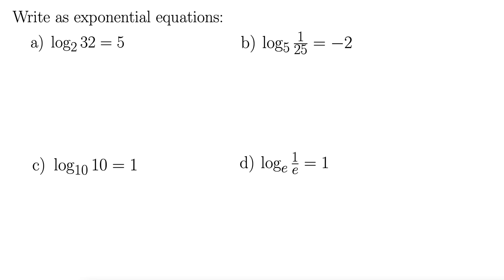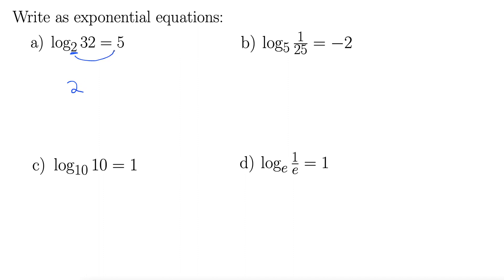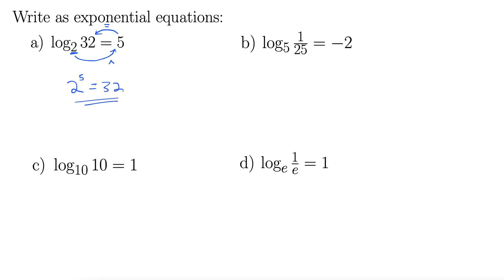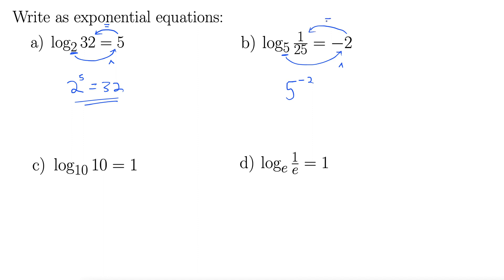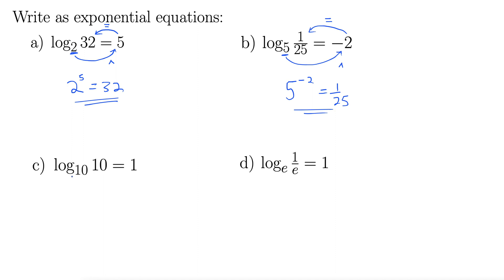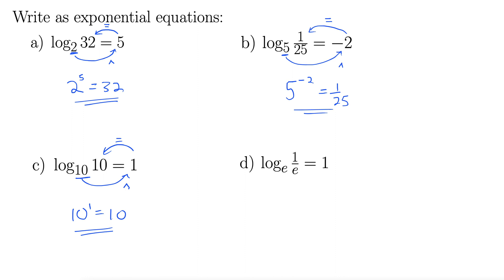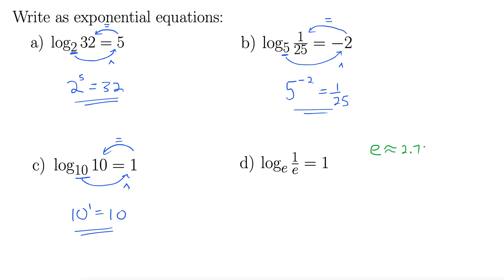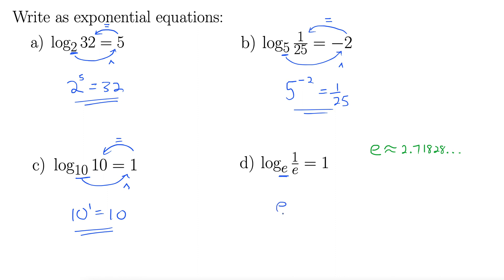Write a Logarithmic Equation as an Exponential Equation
This video gives a method for writing logarithmic equations as logarithmic equations.  Four different worked examples are given.